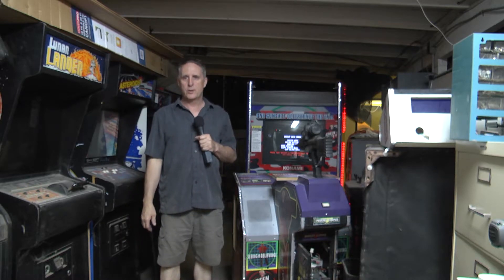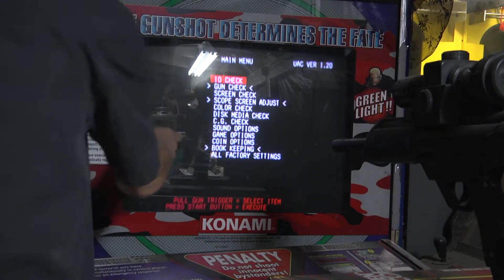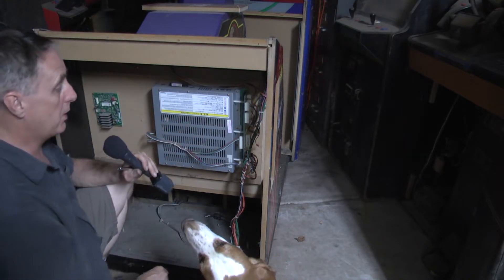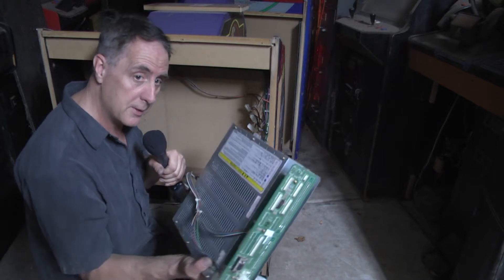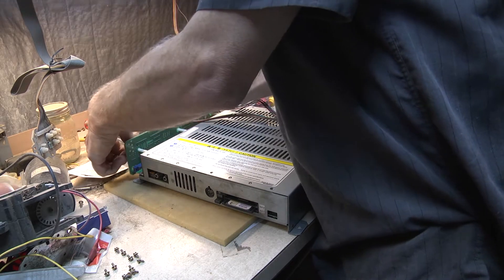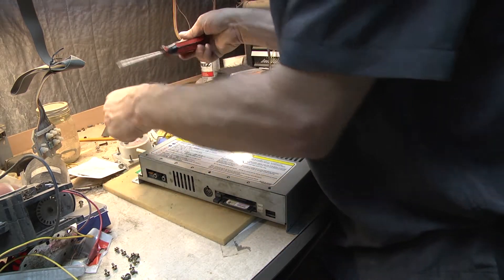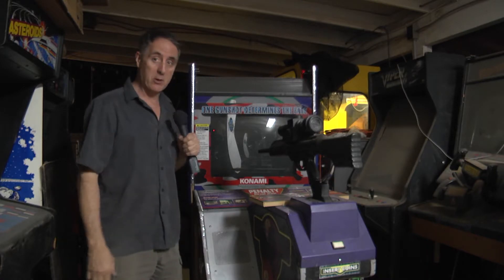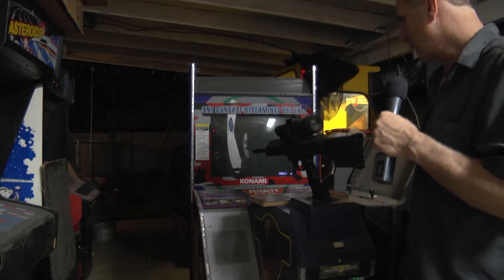Silent Scope EX M48T58Y-70PC1 RTC Chip Replacement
This is a repair for the RTC error on Silent Scope EX or Konami games with the M48T58Y-70PC1 DIP-28 64 Kbit TIMEKEEPER SRAM IC Chip.